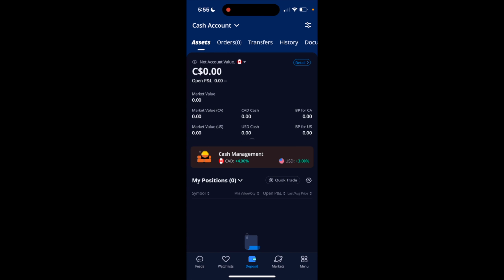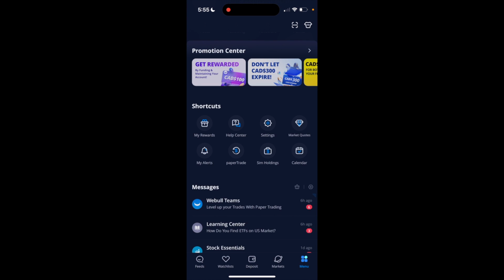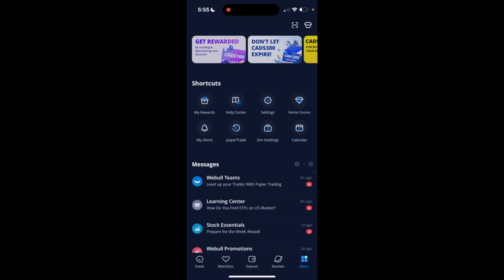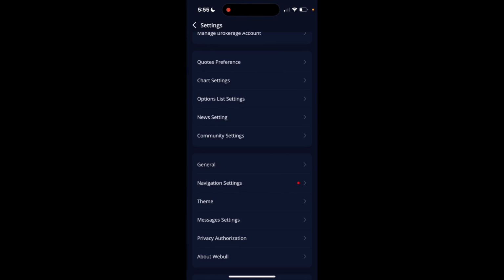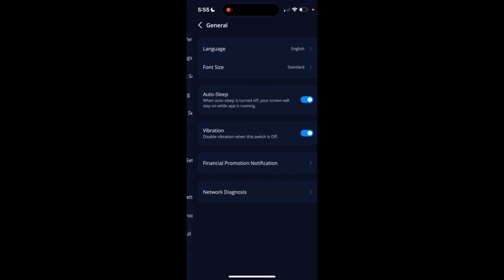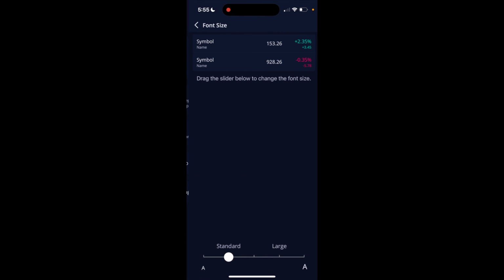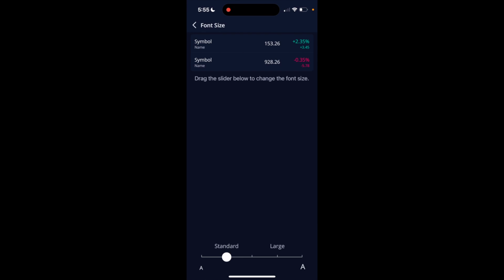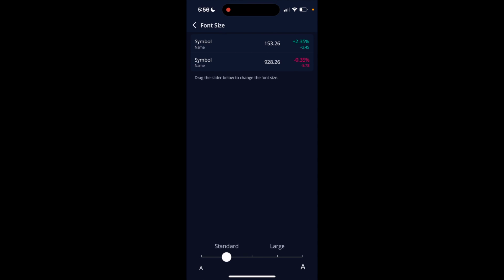How To Edit Font Size On Webull | Step By Step Guide - Webull Tutorial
Enhance your viewing experience on Webull by adjusting the font size according to your preferences with this straightforward guide. Ideal for traders needing larger text for better readability or those who prefer a more compact display to see more information at once. This tutorial will walk you through the steps to access the settings menu, select the font size options, and apply your desired adjustments, making your trading interface more comfortable and personalized.

How to change font size for better readability on Webull, Customizing font size on Webull trading platform, Step-by-step font adjustment in Webull interface, Personalizing display settings on Webull, Enhancing visual comfort by adjusting font size on Webull